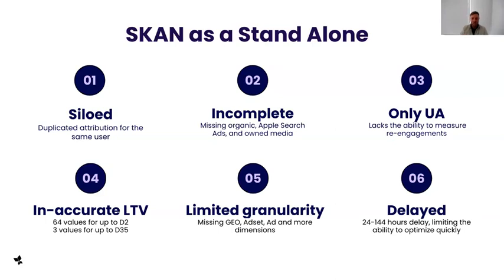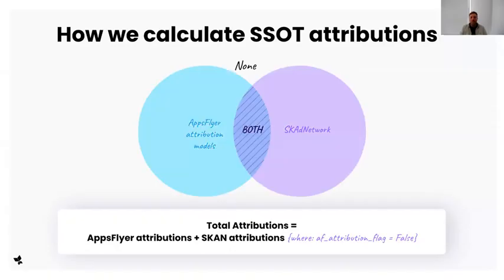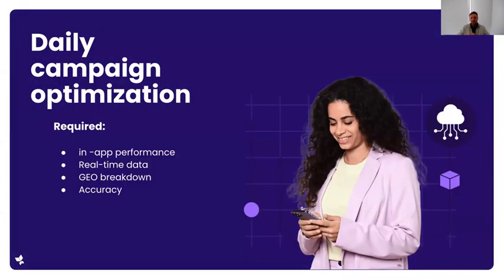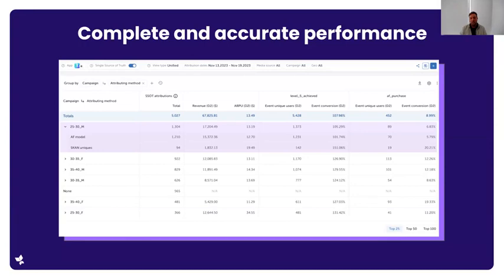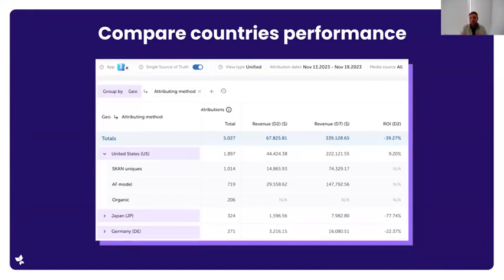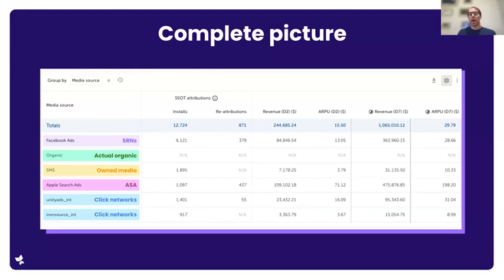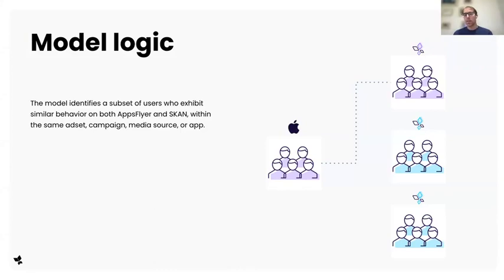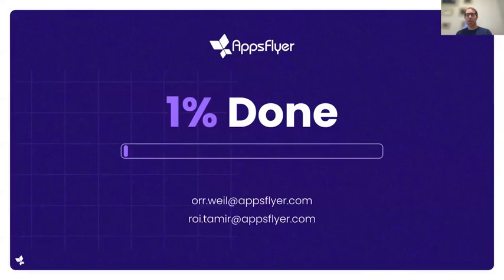How to Measure on SKAN with AppsFlyer's Single Source of Truth (SSOT)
Join AppsFlyer's Single Source of Truth (SSOT) Product team to explore the evolution of SSOT since its release. Learn how to leverage SSOT for data consolidation, organic day 2 insights, in-app event metrics, day 7 revenue metrics, and more.

What is SSOT?
Single Source of Truth (SSOT), launched in May 2022, is a first-of-its-kind solution that allows advertisers to consolidate data from various sources, tackling duplicate installs and delivering valuable insights.

SSOT is able to provide a full-fledged measurement for both non-organic and organic activity and a unified dashboard that houses all your traffic sources: organic, paid media, owned media, influencers, and more.

By leveraging the strengths of both AppsFlyer and SKAN, SSOT ensures improved accuracy, enhanced remarketing capabilities, and real-time insights.